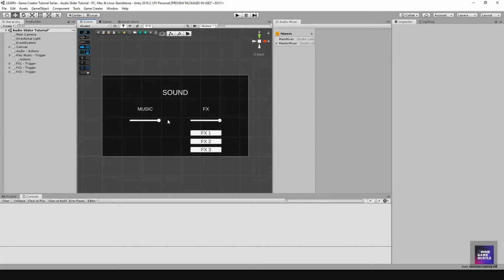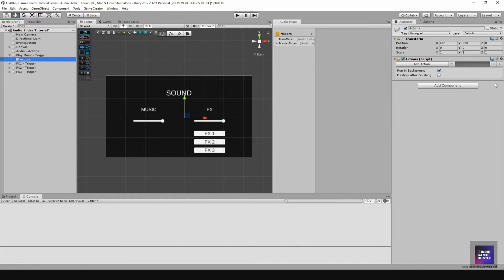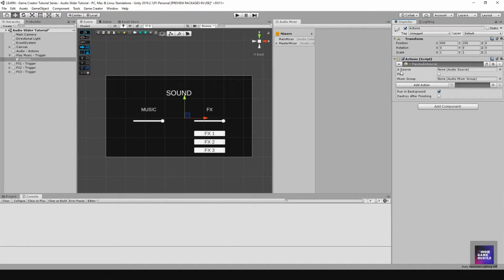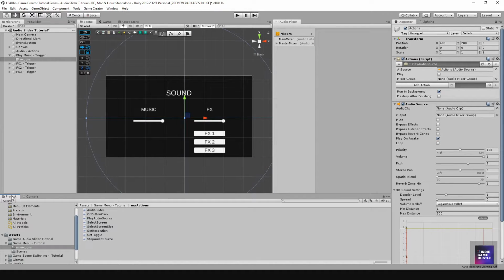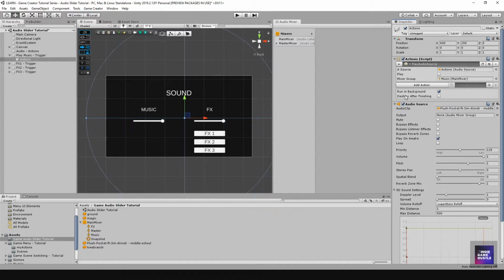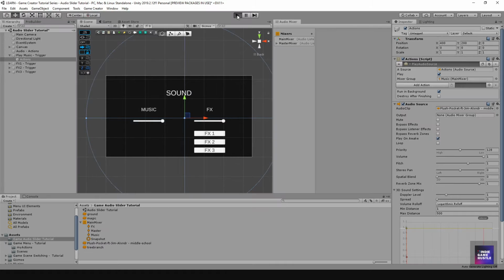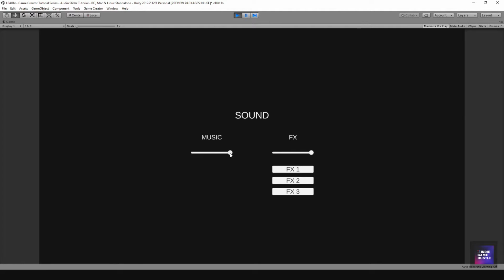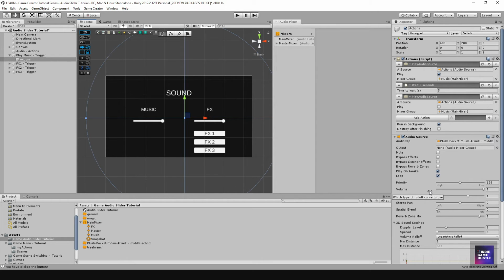Dev Tutorial - Loop your Music with AudioSource using Game Creator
In this Tutorial We will use a Audio source to loop the Music. This is a pretty quick video. I am sure there are other ways to do this but this may help you on your journey!! See Below for Link to HUB Actions :

Game Creator HUB Links :
Play Audio Source - Action